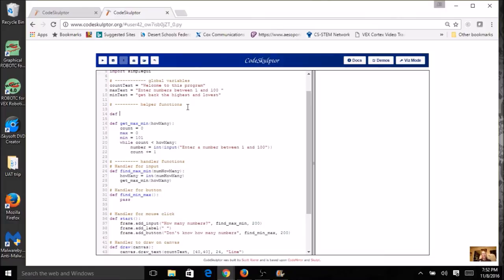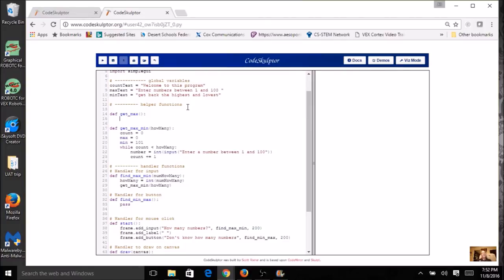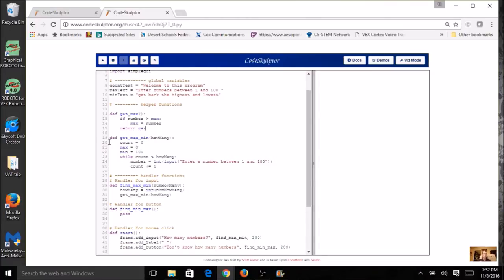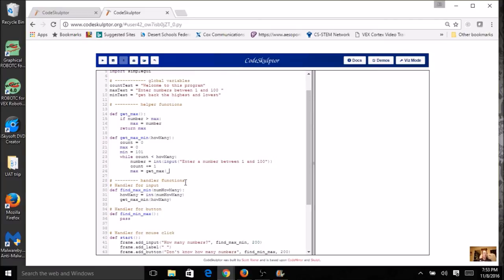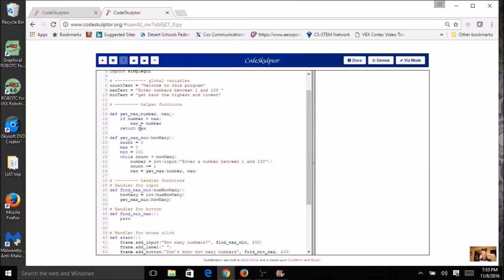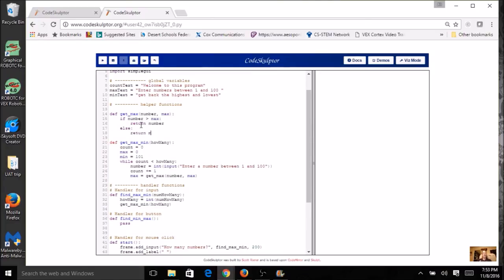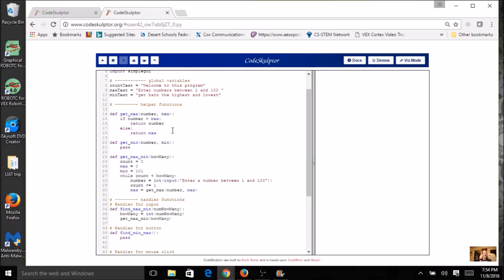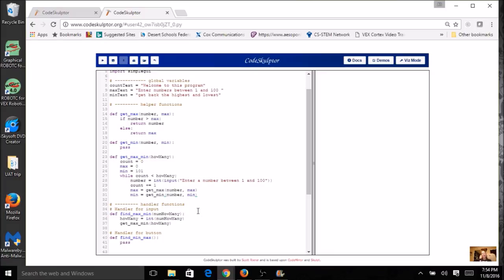Max and Min Part 3: Max and Min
Python Programming
Max and Min program
By Jill Jones